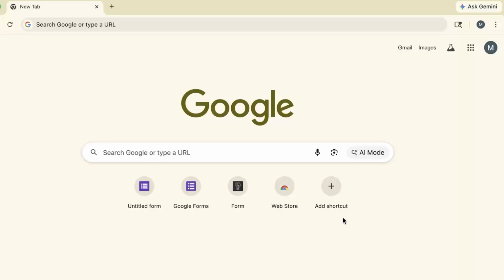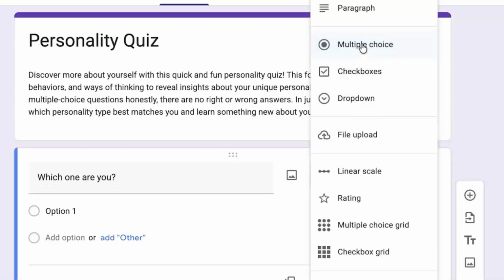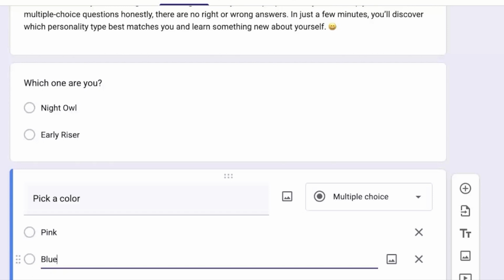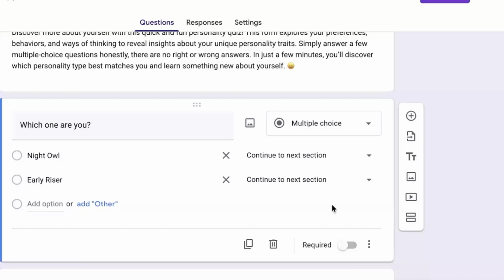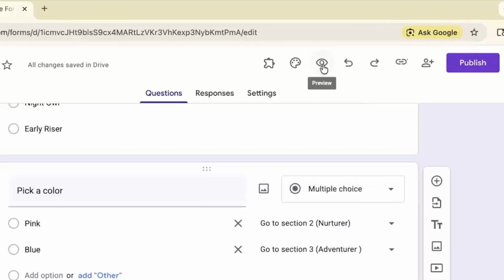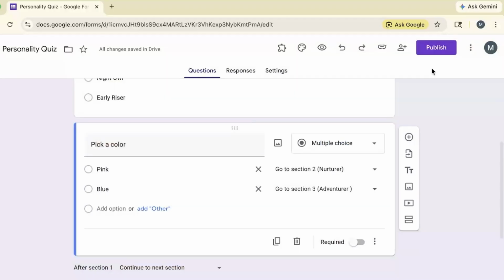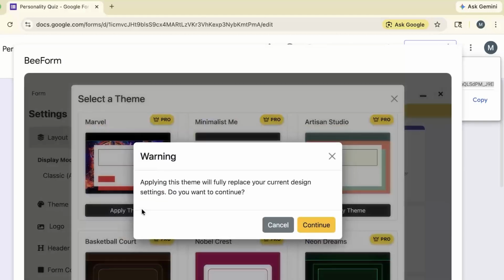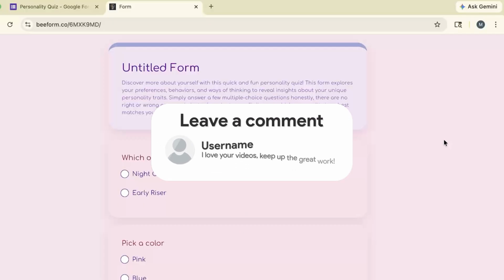How to make a Personality Quiz in Google Forms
Want to create a fun and engaging personality quiz using Google Forms? In this step-by-step tutorial, we'll show you exactly how to build a personality quiz from scratch — perfect for educators, businesses, HR teams, and content creators. We also cover how to make your quiz look more polished and on-brand using BeeForm, a powerful Google Forms design extension.

✅ What you'll learn:

How to set up a personality quiz in Google Forms
How to use branching/conditional logic for quiz results
How to customize your form's look with the built-in theme editor
How to take your quiz design to the next level with BeeForm